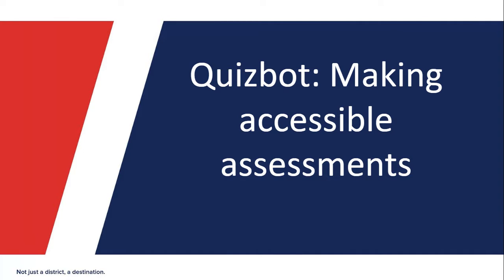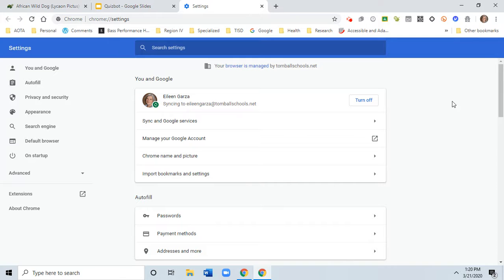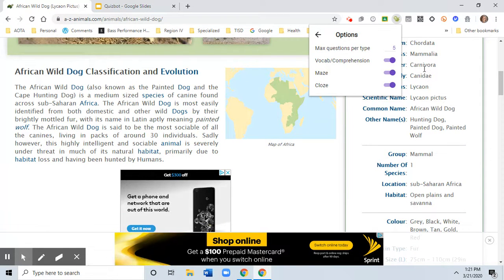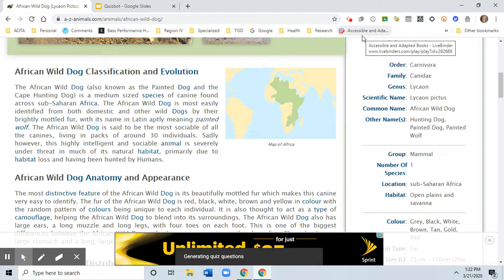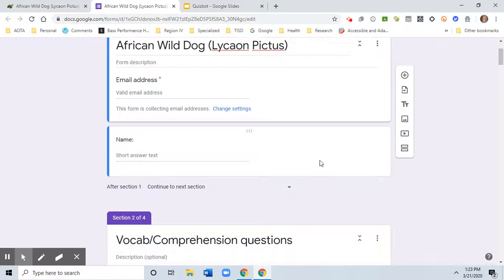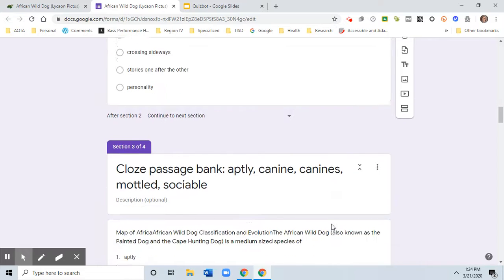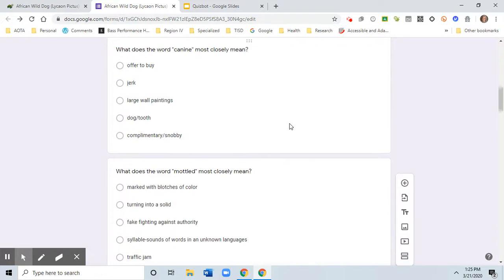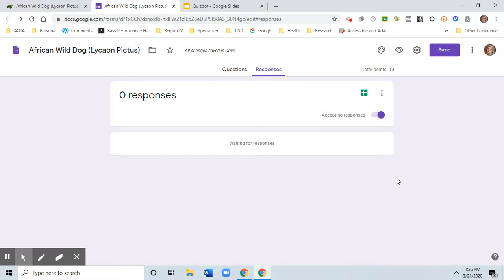Quizbot overview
Overview of Quizbot-